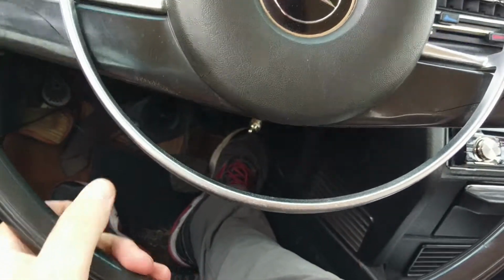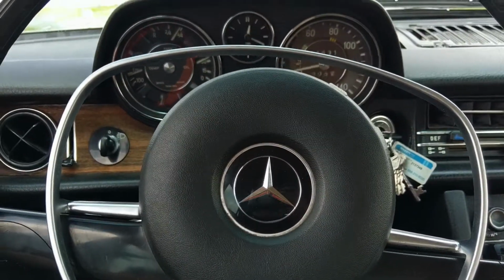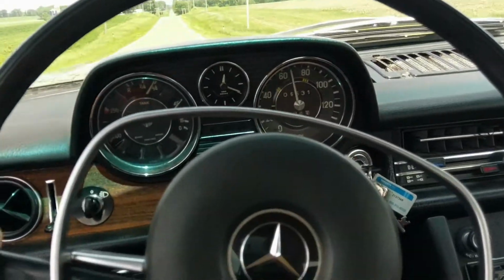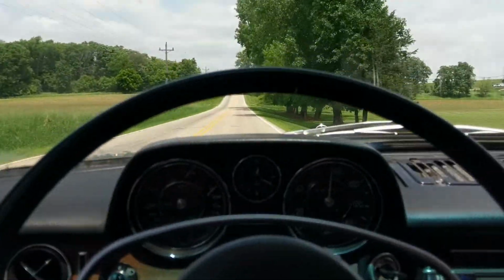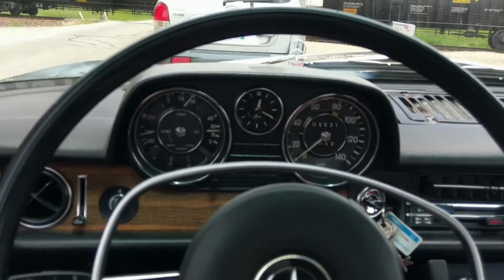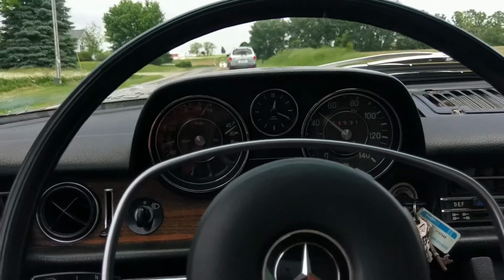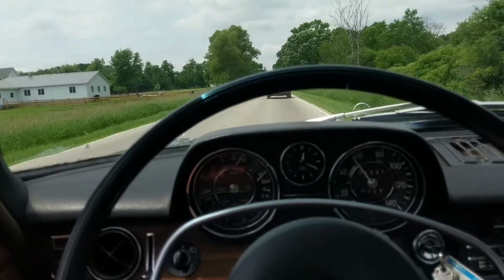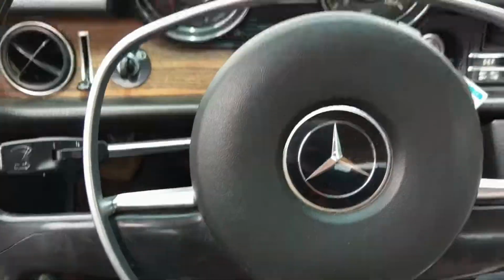1970 Mercedes-Benz 250 - A Loud Review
This is my review of my 1970 Mercedes-Benz 250. I picked this car up around 7 years ago for $500 and have since treated it as a hobby car worth exactly what I paid. It leaks oil always, meaning I don't have to change it ever. It runs for shit because Mercedes decided a dual 2 barrel carb setup was the best route and I'm too damn lazy to tune them every year let alone drain them for storage or rebuild them periodically.

The only time I really relished attention upon this car was before the 2015 Hot Rod Power Tour when I gave it a good rundown and changed out all the normal maintenance stuff. Haven't done a whole lot since then, other than put the exhaust back on when it falls off. Yearly.

This car has since been sent on it's way, but what a glorious shitbox it was, I loved the inline 6 and mechanical feel of everything.